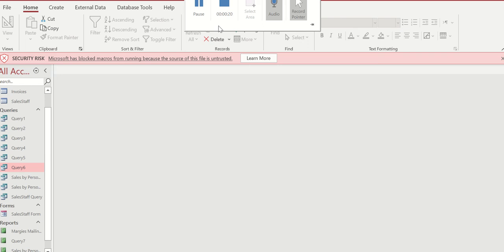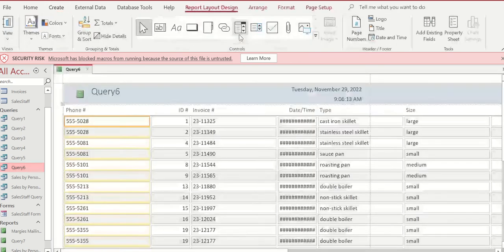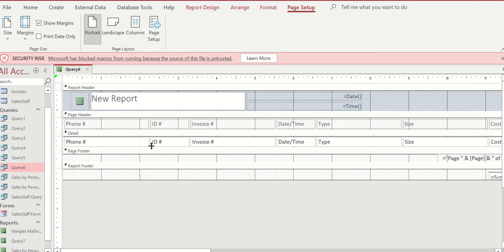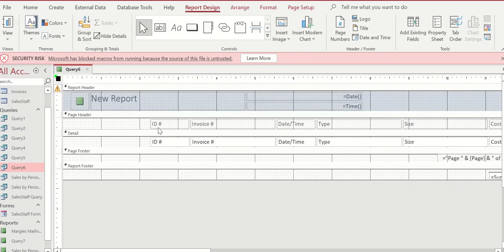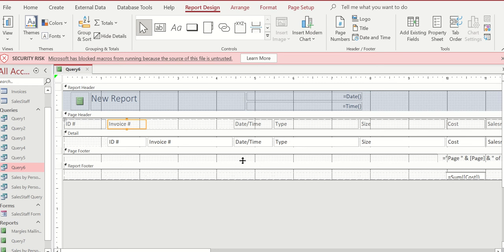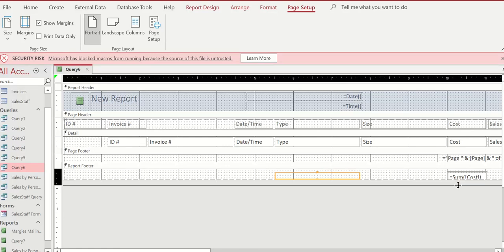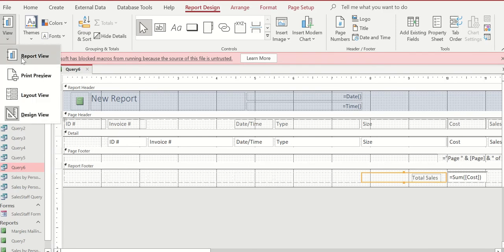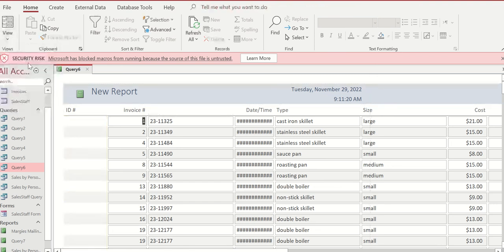Making a Report in Access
This video shows how to make an Access Report from an Access Query.